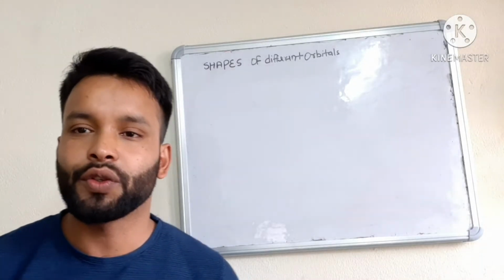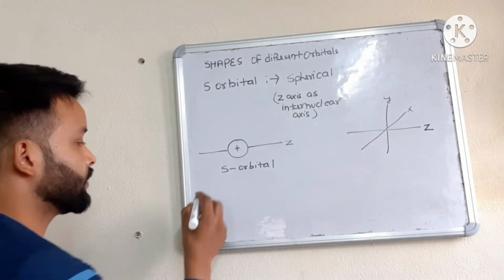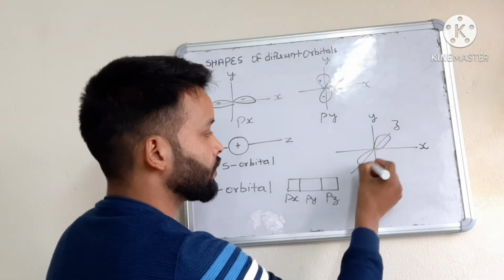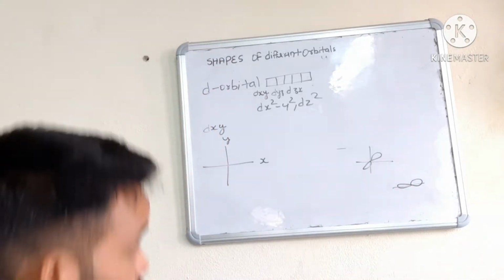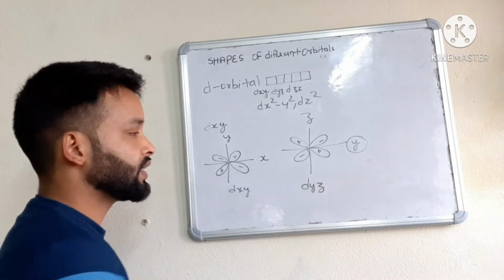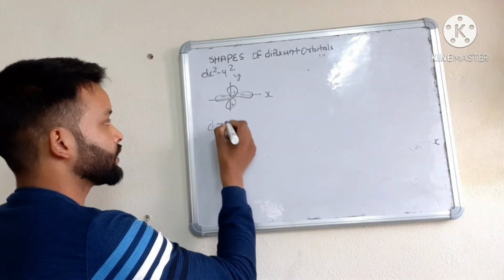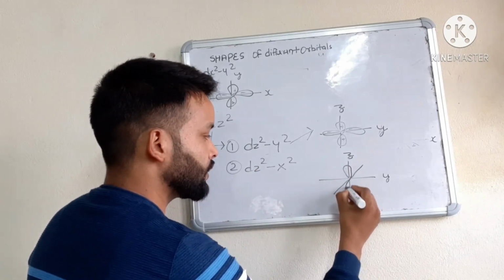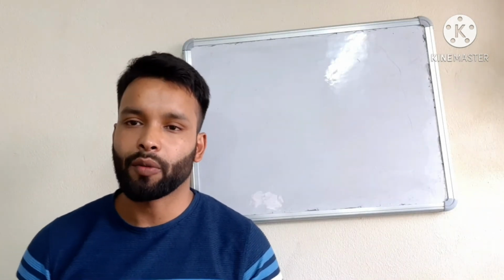The Shapes Of Atomic Orbitals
Atomic Orbital
Atomic Orbitals#Atom (Literature Subject)
Azimuthal Quantum Number
Angular Momentum Quantum Number
s orbital
p orbital
d orbital
f orbital Table,
Chemistry (Field Of Study)
IIT-JEE, JEE
Atomic Structures
Shapes of orbitals
quantum mechanics
advanced chemistry